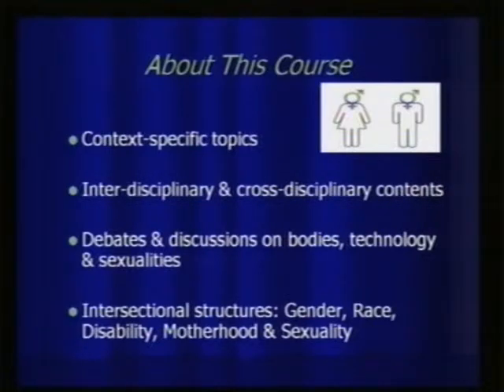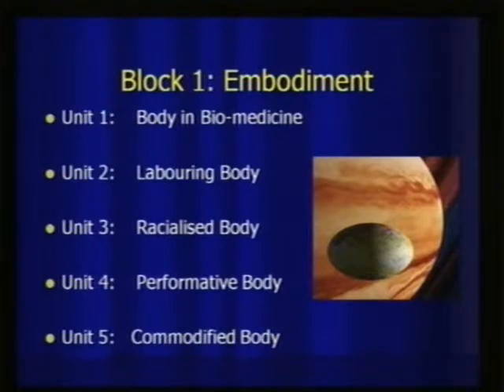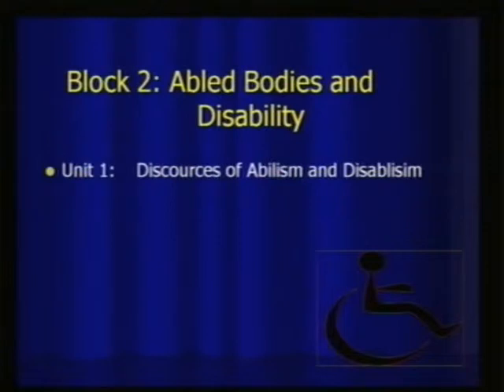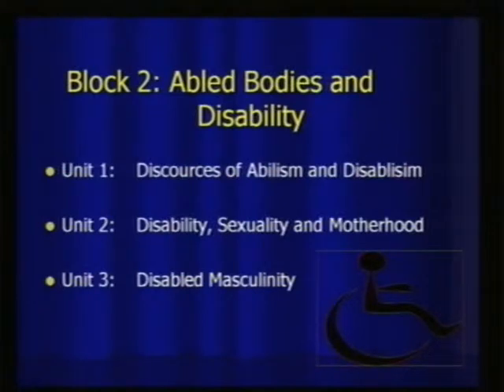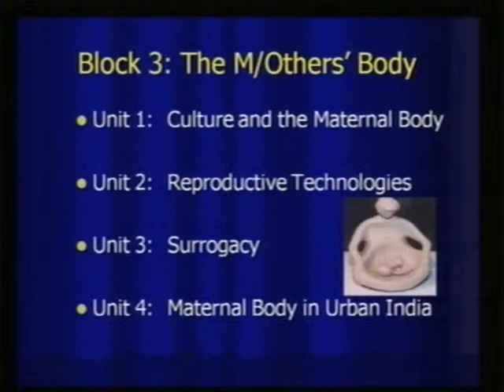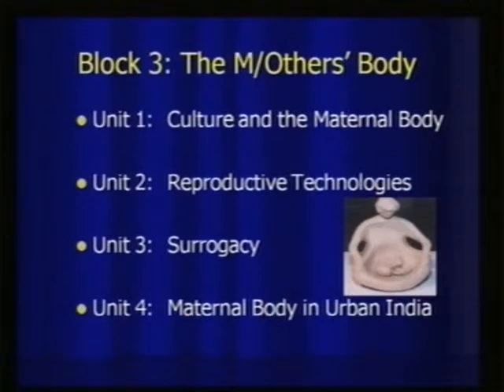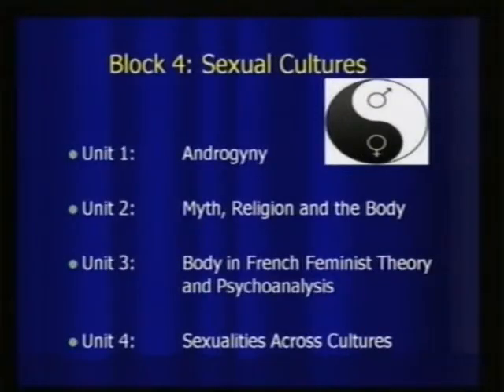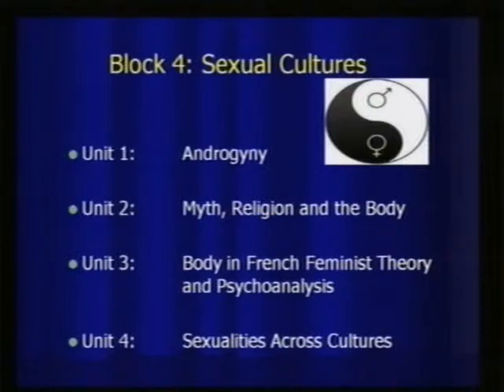Gendered Bodies and Sexualities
Introduction to MWG-004